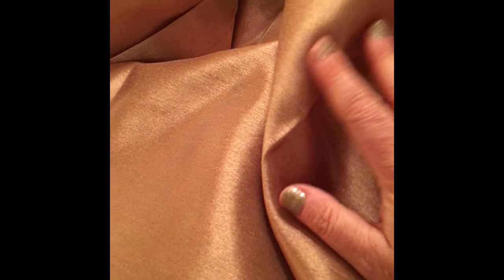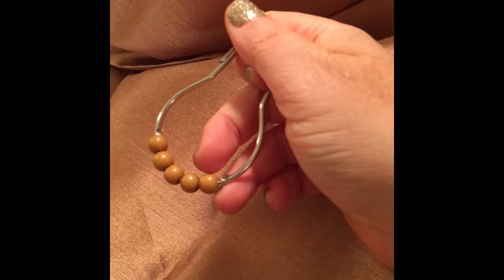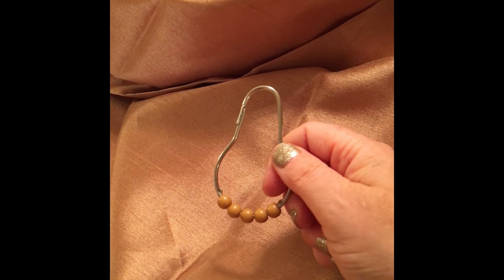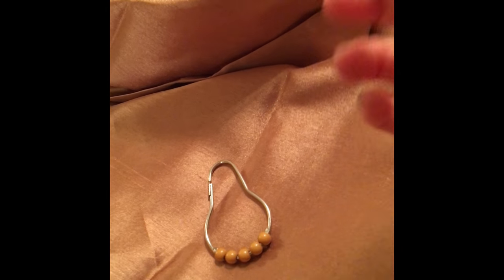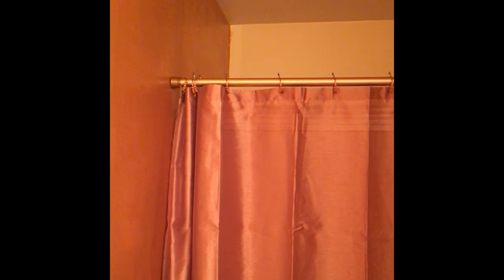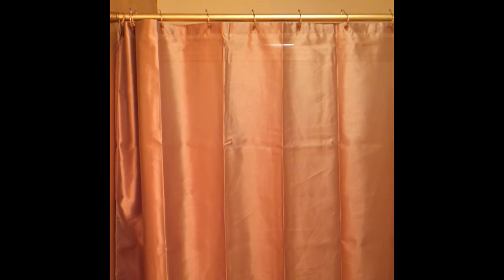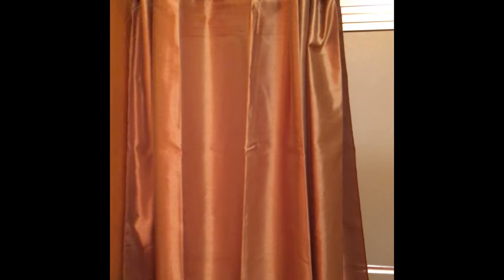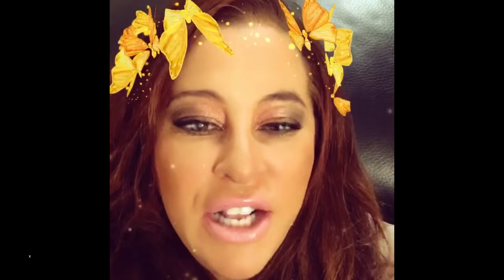DIY with @fancienanc Hang A Gold Shower Curtain In Your Bathroom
In this Video I will show you how to add on to a Gorgeous DIY Bathroom by Hanging a Gold Shower Curtain to match my walls and Decor! It's fun & easy!